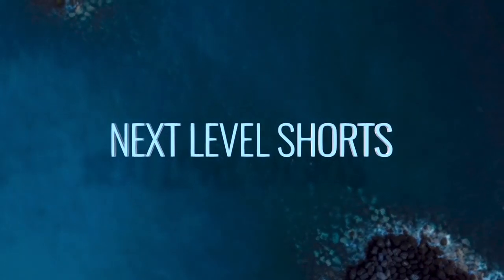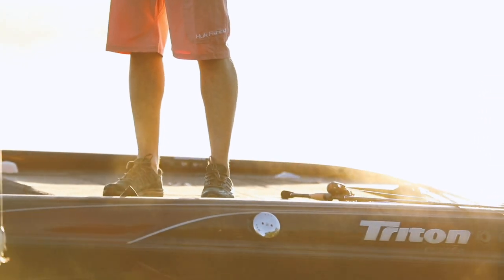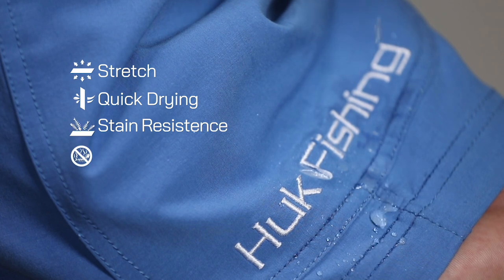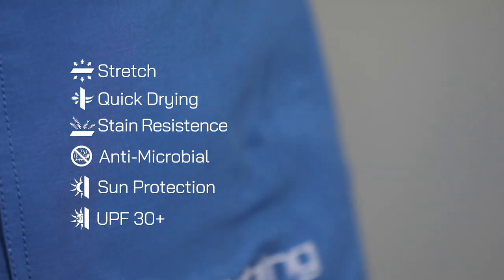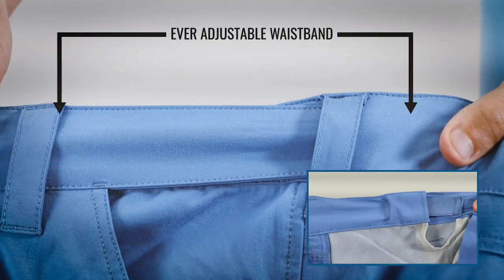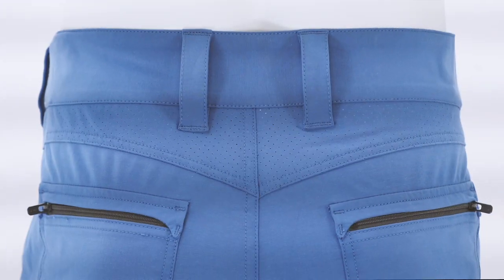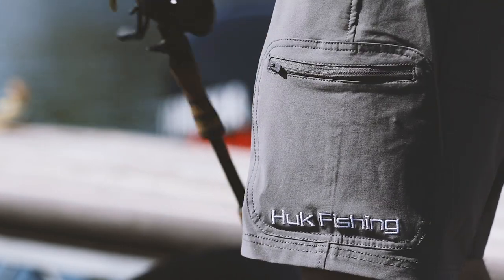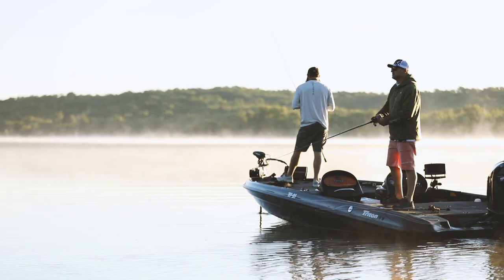HUK Next Level Shorts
Check out why these shorts are the most comfortable you will wear